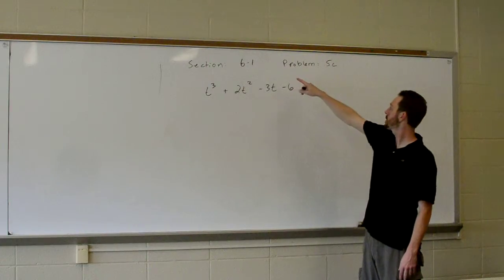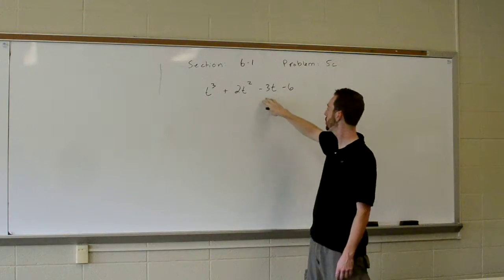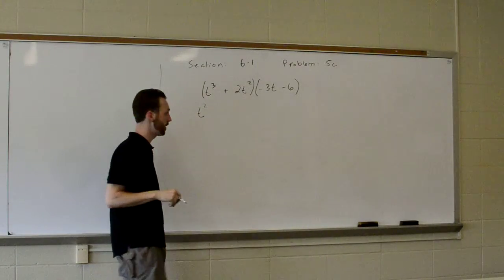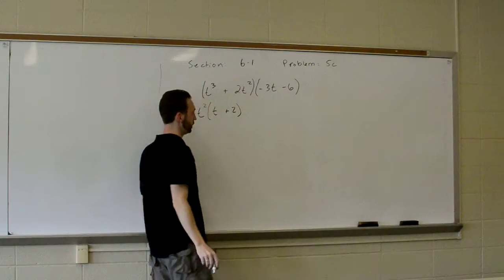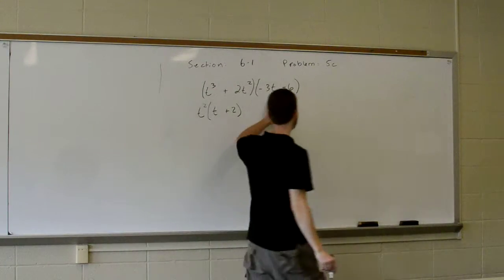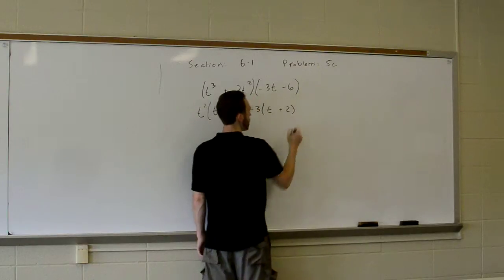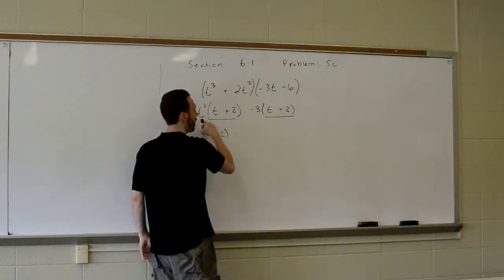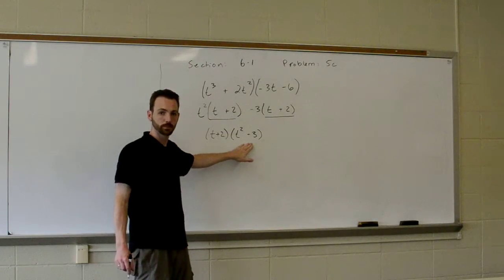Book Chapter 6-1-5C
Book Chapter 6-1
Problem 5C